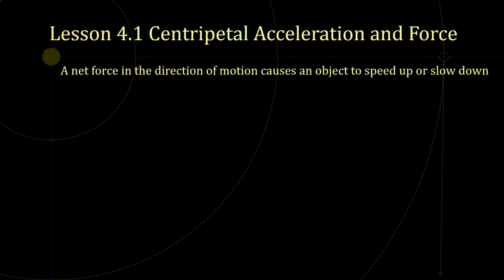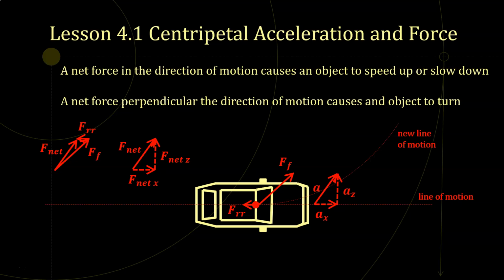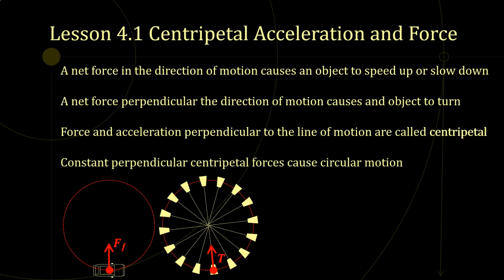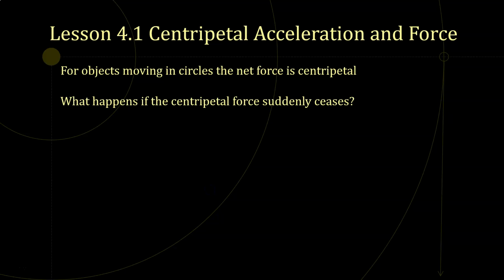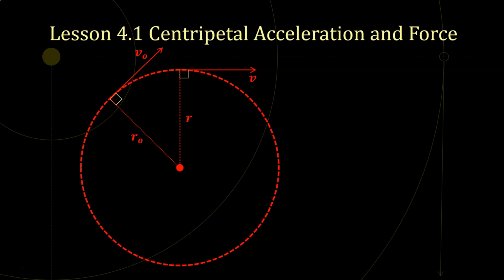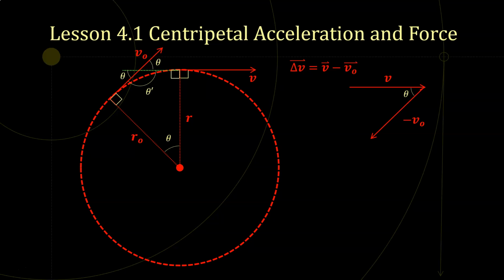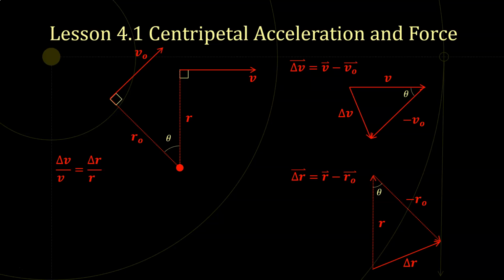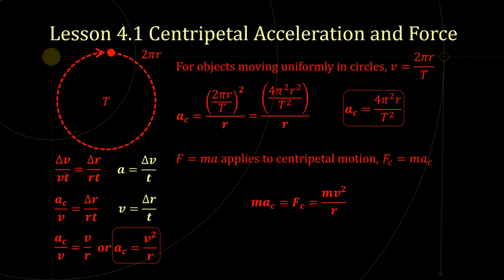4 1 Centripetal Motion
In this video you will learn about centripetal acceleration and centripetal force, including equations for each of these values.